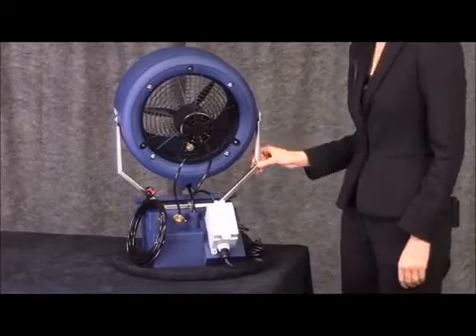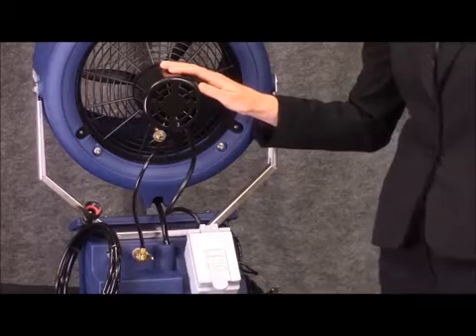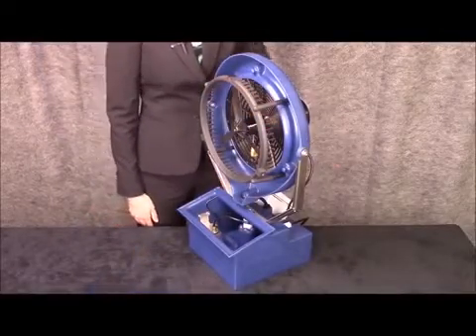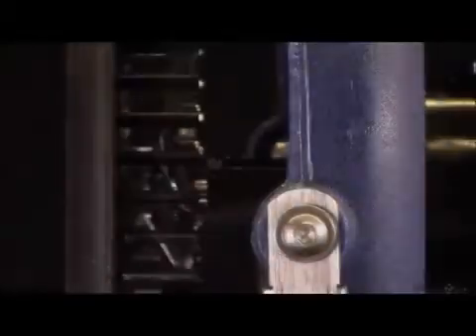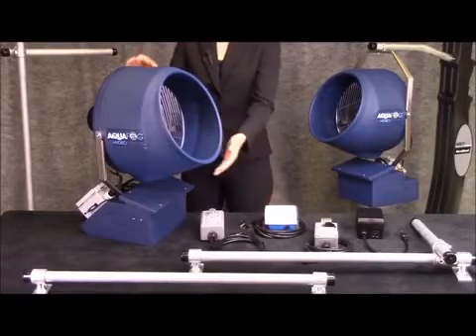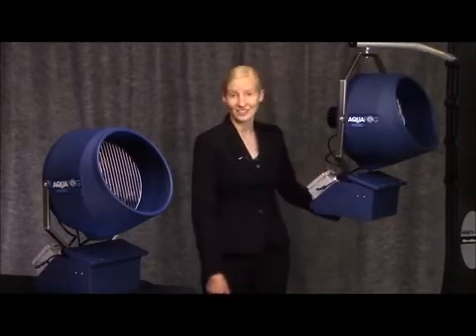Jiggly Greenhouse® Hydro SS 700 Series Bench Top and Hanging Sump Fog System For Greenhouses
The Jiggly Greenhouse® Hydro SS 700 Series Hanging Sump and Bench Top Fogging Systems are our most compact, economical fans, while still delivering elite performance for humidification and evaporative cooling in smaller settings. This easy-to-install, dependable centrifugal atomizer has a rear-feed blade system that quietly produces billions of tiny, fog-like particles that evaporate quickly.